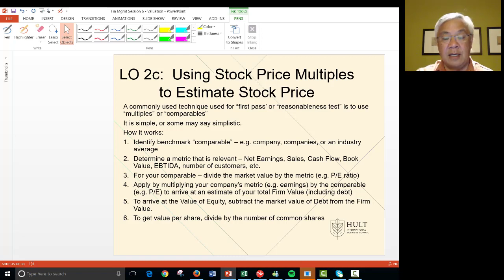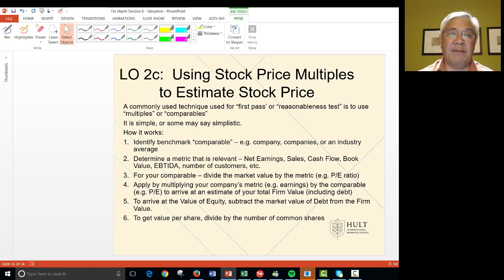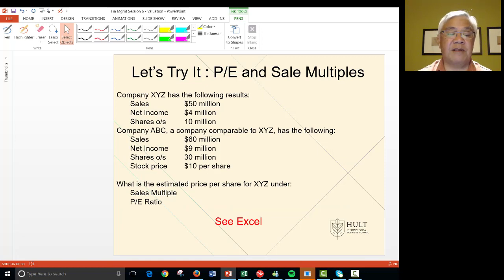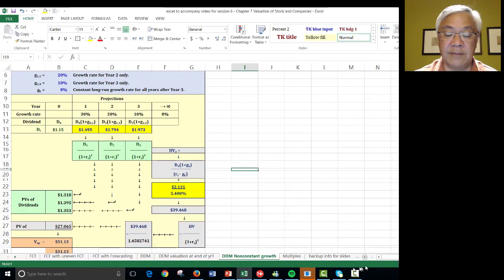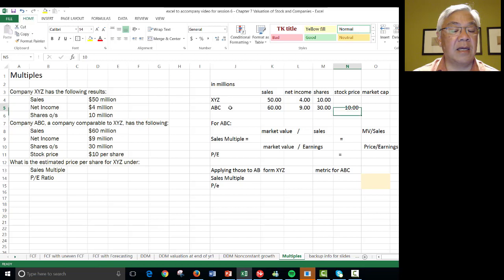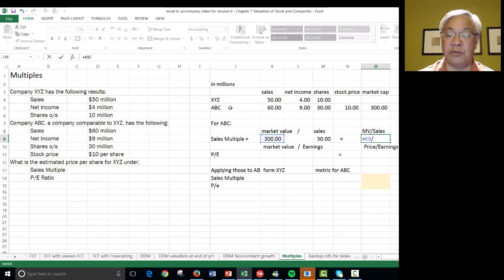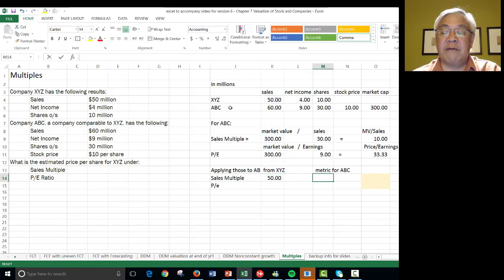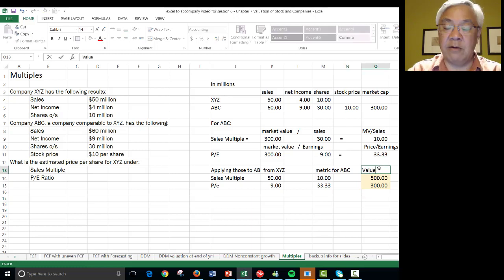FinMan Ch 7 valuation video 9 multiples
Video Lecture for Chapter 7 Valuation - #9 Valuation using Multiples